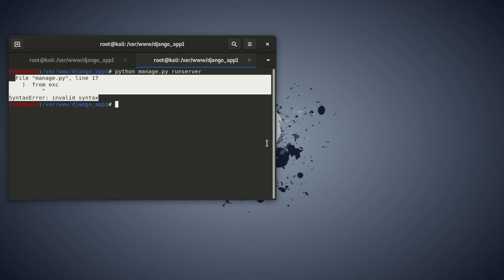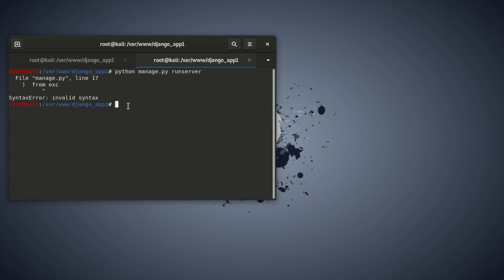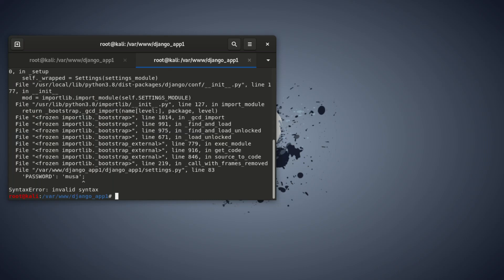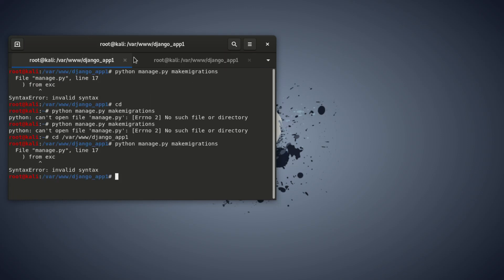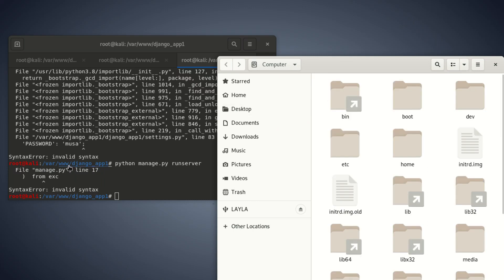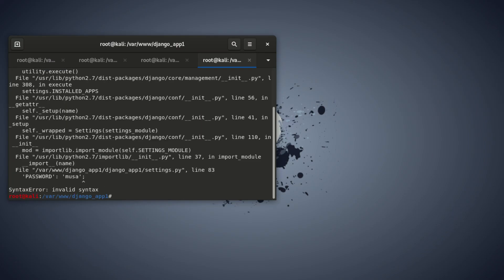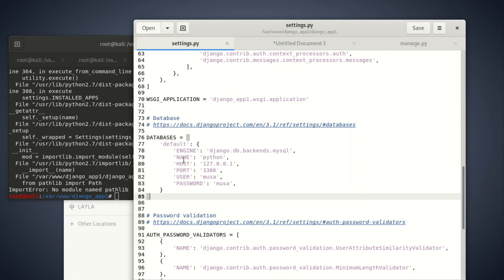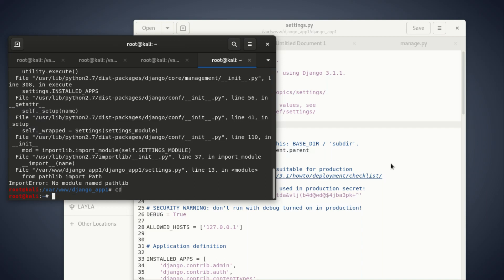python manage.py runserver file manage.py line 17 ) from exc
For running Python version 3, you need to use python3 instead of python.

The final command will be:

python3 manage.py runserver
The error message you provided indicates that there is an issue with the manage.py file in your Python project. The error is raised at line 17 of the manage.py file, and it seems to be related to an exception (exc). The specific error message might provide more details about the nature of the problem.

To better understand and resolve the issue, follow these steps:

    Check the Error Message: Look at the complete error message provided when you run the python manage.py runserver command. The error message should provide more details about the exception that occurred and the file and line number where the exception originated.

    Inspect manage.py File: Open the manage.py file in a text editor or code editor and navigate to line 17. Examine the code at that line to identify any syntax errors, incorrect indentation, or other issues.

    Review Recent Changes: If you made recent changes to the code, review them carefully to check if they might have caused the error.

    Check Django Version: Ensure that you are using a compatible version of Django with your project. Some issues can arise if there are version incompatibilities.

    Check Dependencies: Verify that all the required dependencies for your Django project are installed. You can use virtual environments to manage dependencies.

    Check Database Configuration: If your Django project relies on a database, ensure that the database configuration is correct, and the database server is running.

    Search for Similar Issues: Search online forums, Django documentation, or community resources for similar issues that others might have encountered and resolved.

    Debugging: If you cannot identify the issue from the error message alone, consider adding debug statements or using a debugger to trace the execution flow and pinpoint the problem.

By following these steps, you should be able to identify and fix the issue with the manage.py file and successfully run your Django server using the python manage.py runserver command.